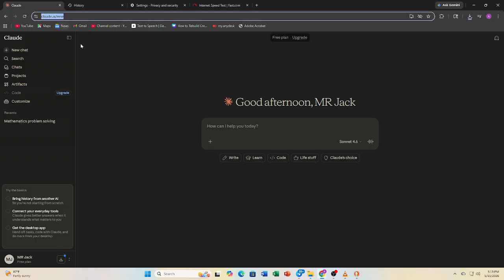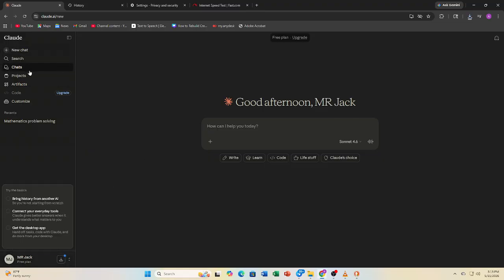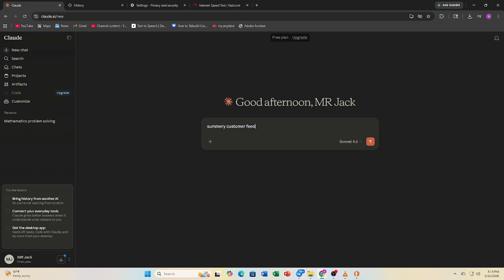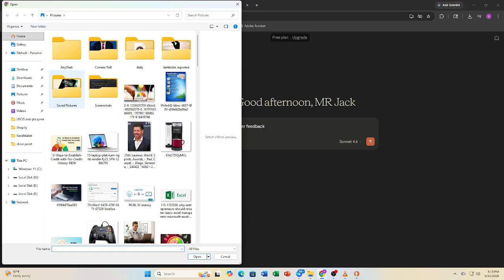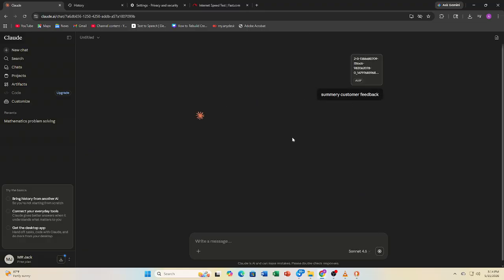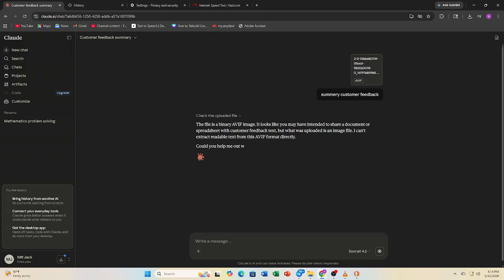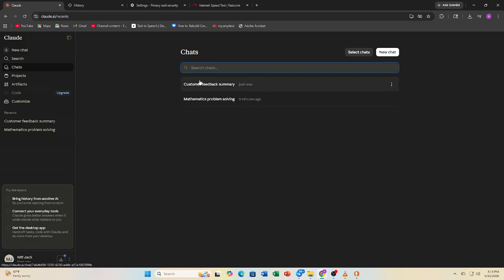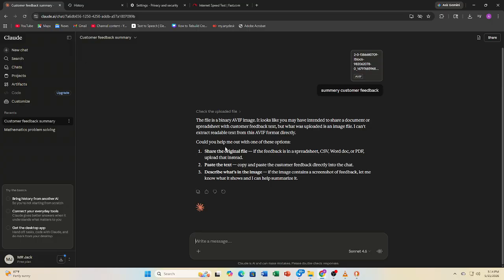How to Use Claude AI for Workflow Automation Full Guide 2026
Learn how to use Claude for workflow automation step by step in this complete 2026 guide. In this video, you’ll learn how to automate repetitive tasks, generate reports, summarize emails, create content workflows, and streamline daily productivity using Claude AI. Whether you are a beginner, freelancer, or professional, this guide will help you automate tasks and save time using Claude AI in 2026.